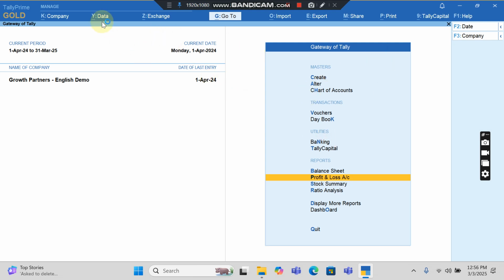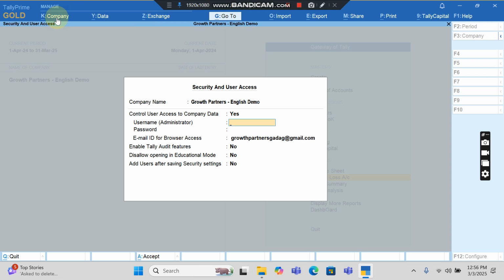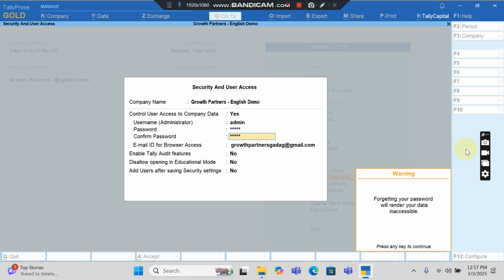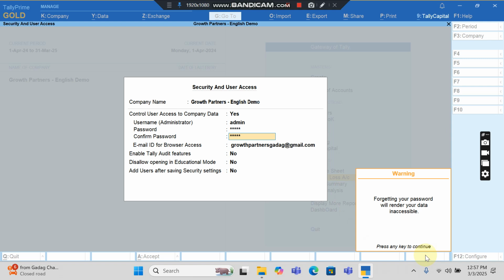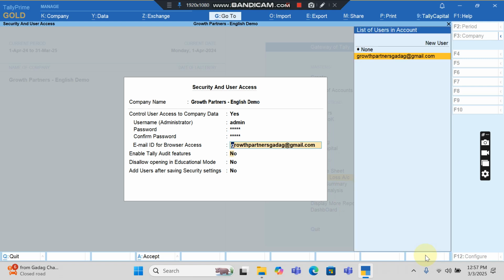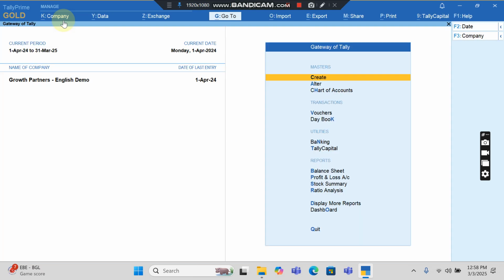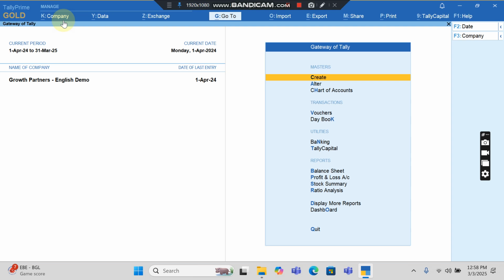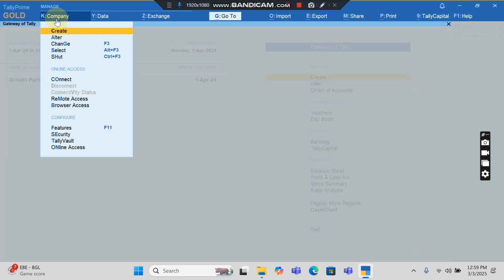How to Setup Password in TallyPrime